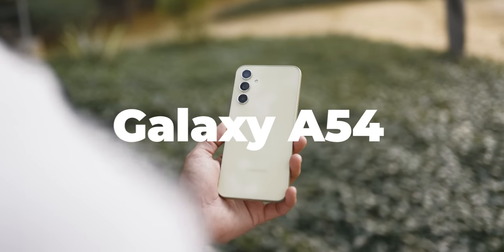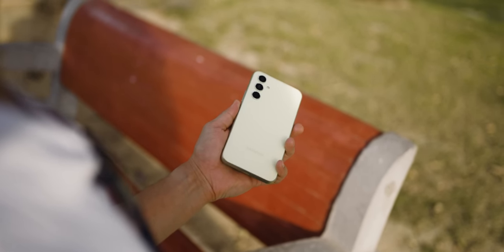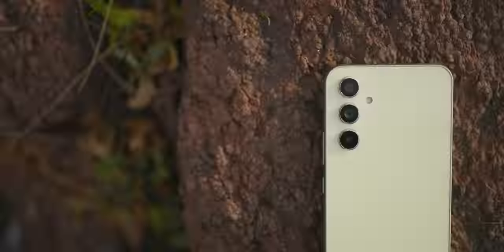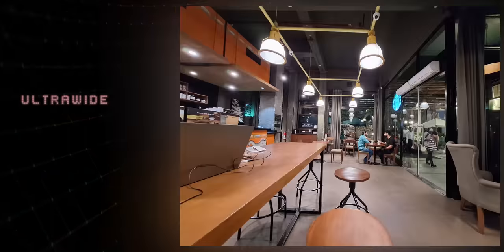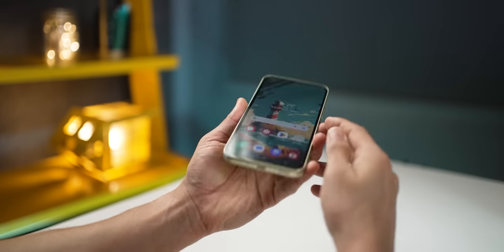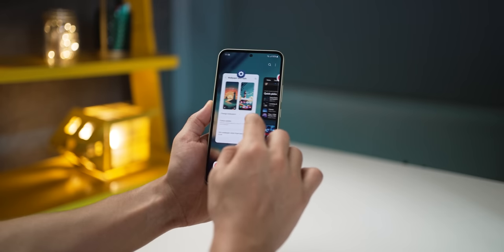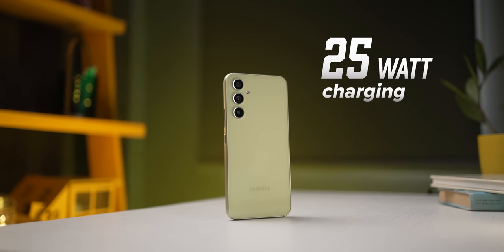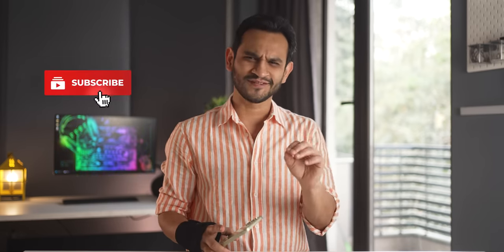The 2023 Samsung Galaxy A54 - Impressions!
Samsung just launched the Galaxy A54 and Galaxy A34. A series phones are the next best set of sub-premium smartphones from the Samsung stable just below the flagship and the flagship fan editions.

Galaxy A54 Price in India:

8GB RAM and 128 GB ROM: ₹38,999
8GB ROM and 256 GB ROM: ₹40,999

Noteworthy features of the galaxyA54 this time

00:00 Intro
00:27 Upgraded design with glass back
02:12 Camera with Nightography
03:38 More Camera & Video Samples
04:20 Brighter Display
05:29 Upgraded Processor
05:59 Exclusive Voice Focus Feature
06:31 One UI 5.1
08:00 Galaxy A54 Battery!
08:53 Final Thoughts!

Audio Gear
Audio Mixer